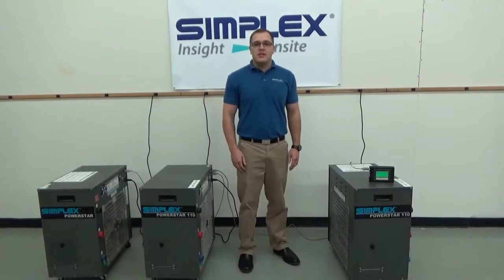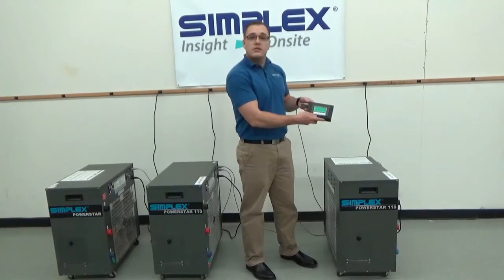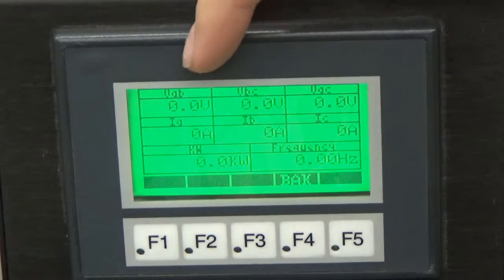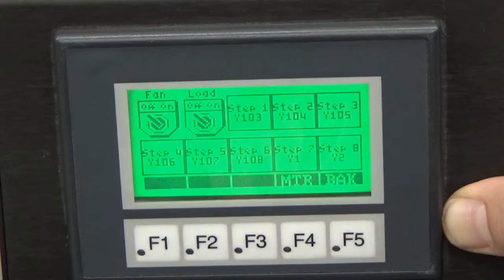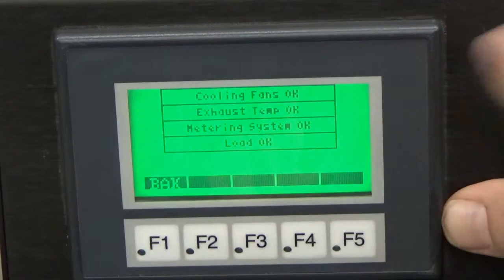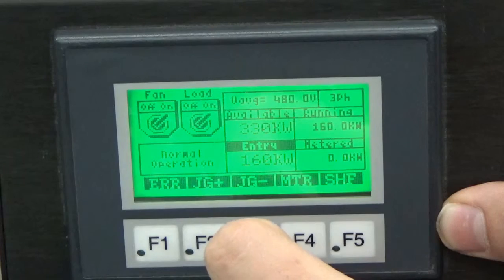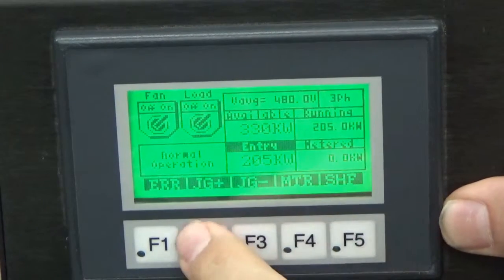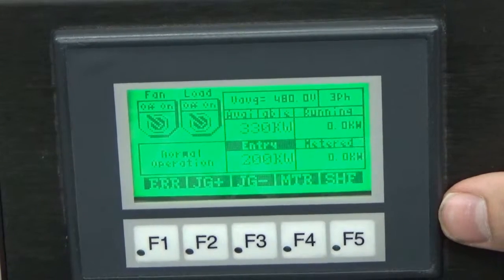Setup and Operation of the Simplex Powerstar 110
This video will teach you how to setup and operate a Simplex Powerstar Load Bank.

We will be uploading "PM" videos for our Load Bank and Fuel Systems products. If you would like to see instructional videos on any of your equipment, let us know.